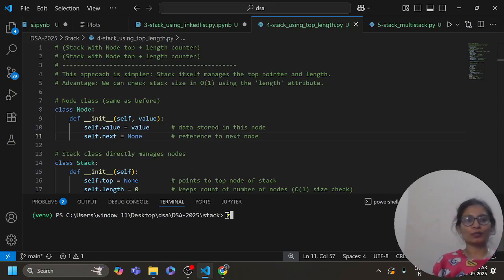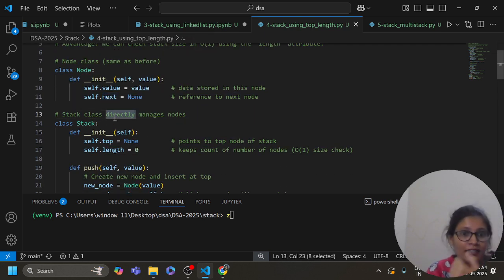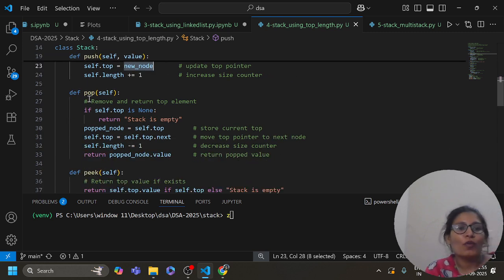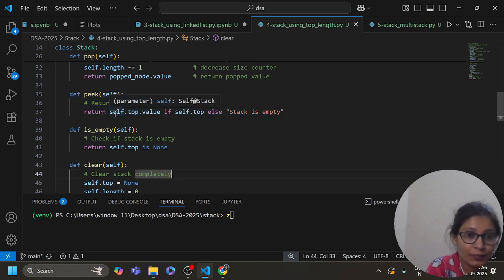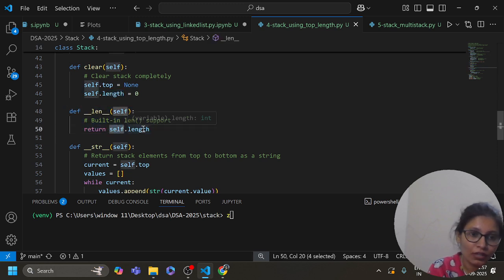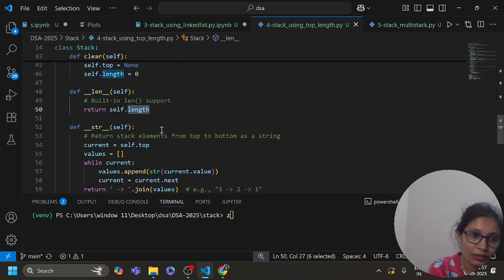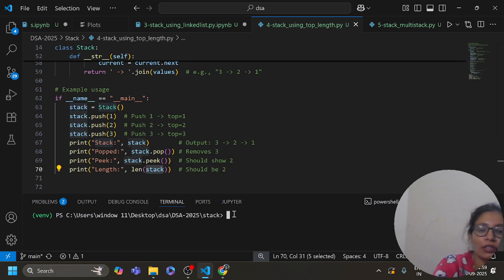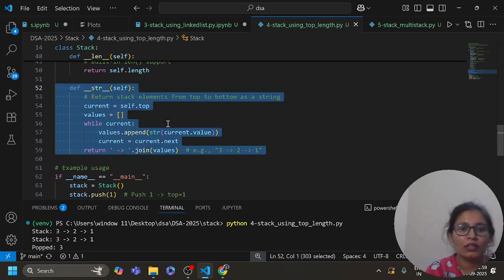Stack With Node Top + Length Counter | Python Stack Implementation | Nidhi Chouhan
Stack With Node Top + Length Counter in Python

Learn how to implement a stack using a Node-based approach where the stack itself manages:

The top pointer

The length counter (O(1) size check)

This method is simpler and more efficient for checking stack size while maintaining all standard stack operations.

Key Features:

push(value) – Add element to the top of the stack

pop() – Remove and return the top element

peek() – Return the top element without removing it

is_empty() – Check if the stack is empty

clear() – Remove all elements from the stack

__len__() – Check stack size in O(1)